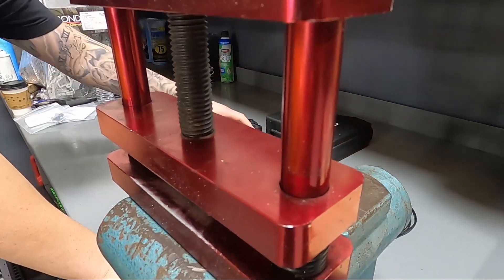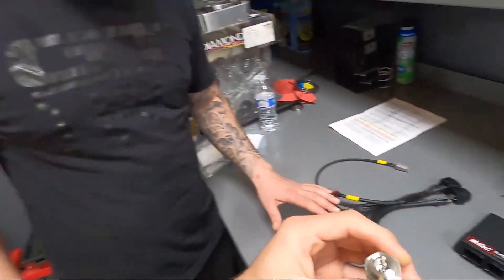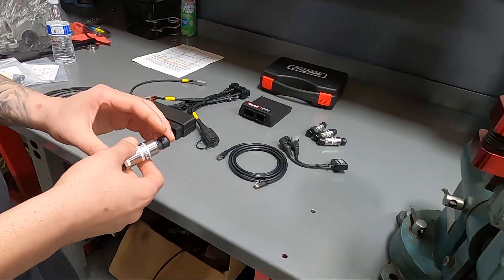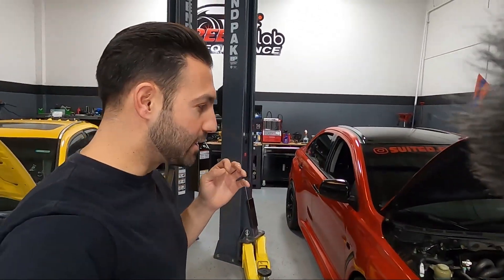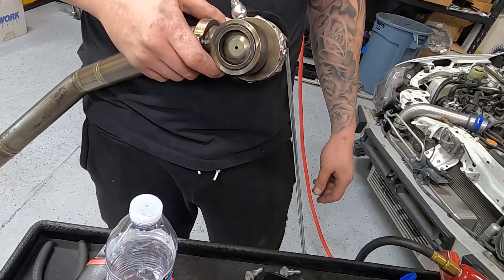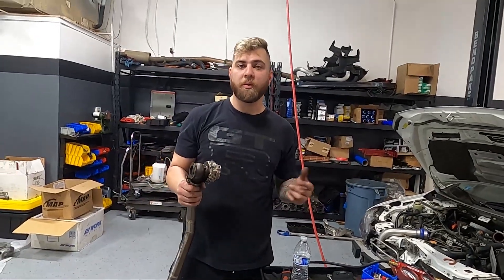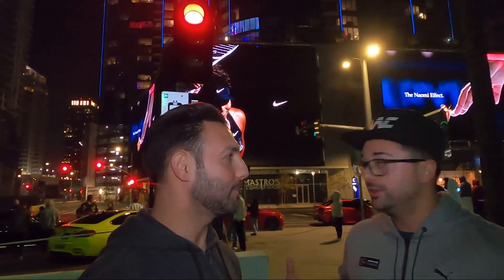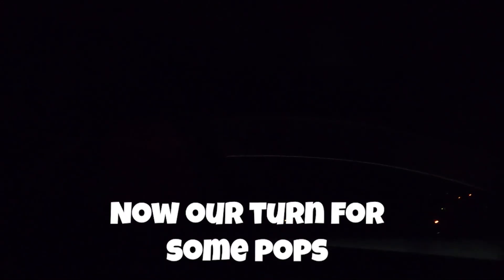ARI DRIFTS INTO A POLICE TRAP & EVO GETS MORE HORSEPOWER !!!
Ari and Cars: @ariandcars

86) 900 HP BIG TURBO EVO X CALLS OUT 900 HP NITROUS VIPER - SUPERCAR SUSPECTS RACE

62) POLICE CATCH ME GOING OVER 100 MPH IN ILLEGAL STREET RACE - HOW TO WIN A SPEEDING TICKET